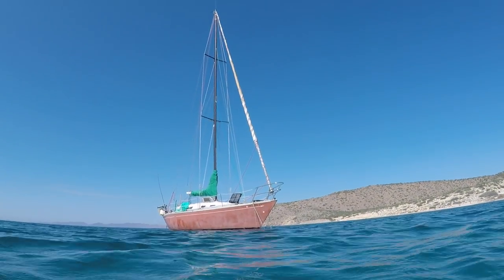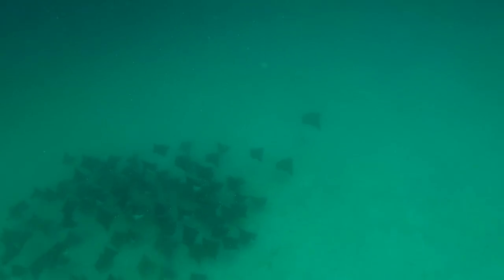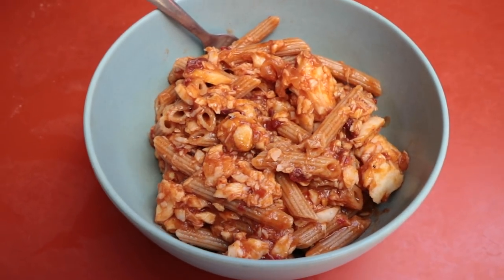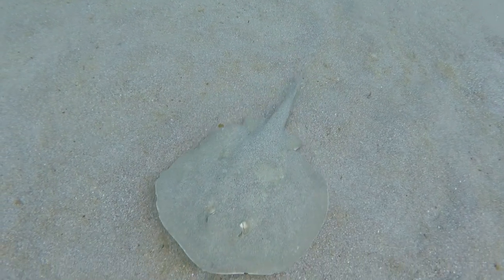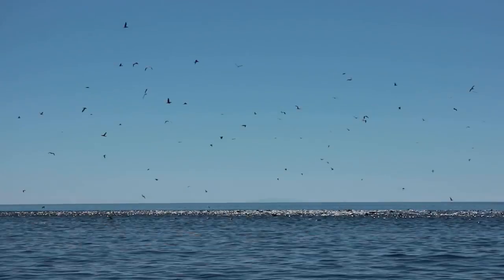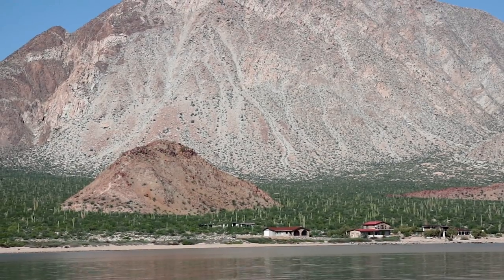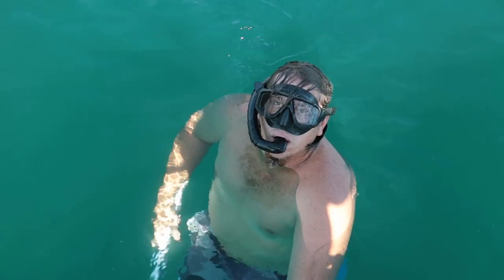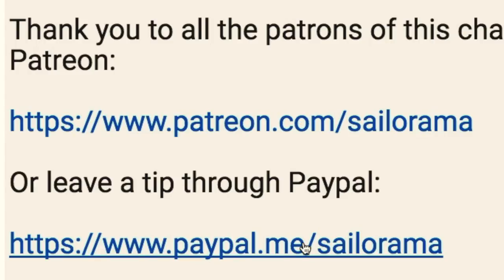38. Electric Ray, Everyday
A a Log from the Underwater World of the Sea of Cortez. The summer is winding down (filmed at the end of September 2017) and the heat is less intense, but we still find ourselves spending most of our waking moments swimming in the ocean.